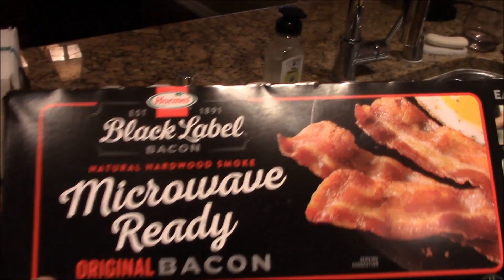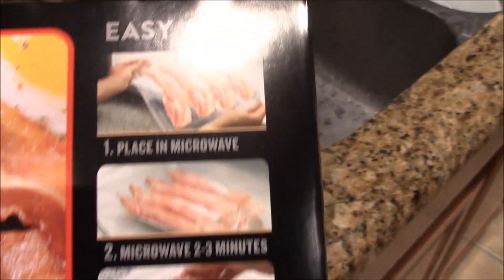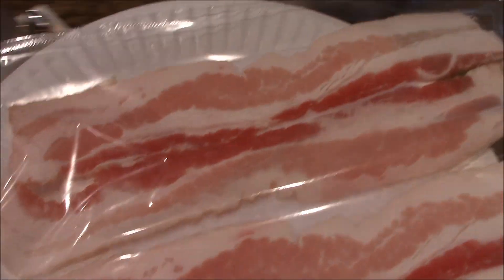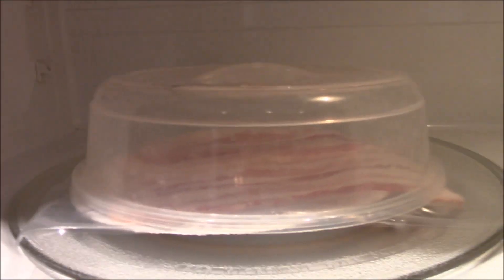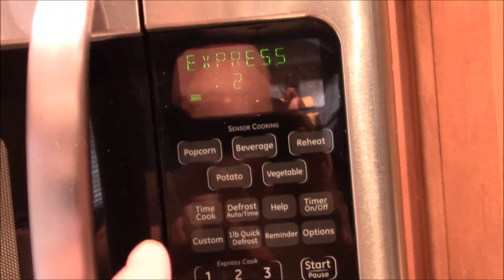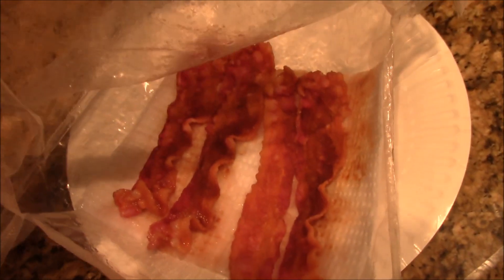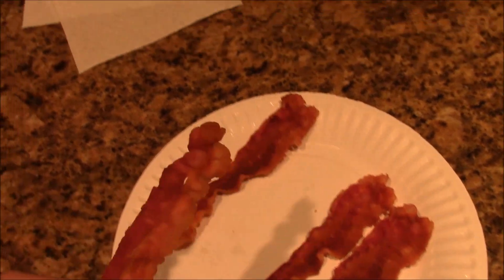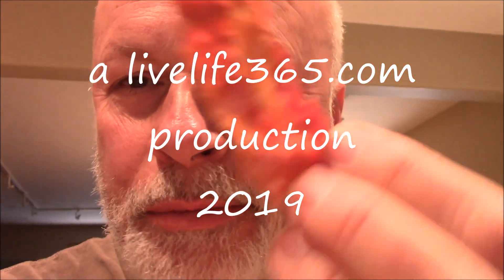Mike Tries Microwave-Ready Bacon